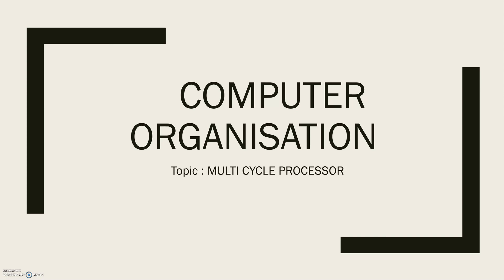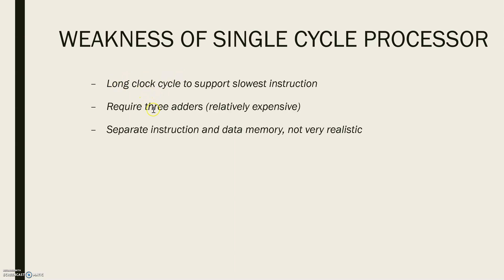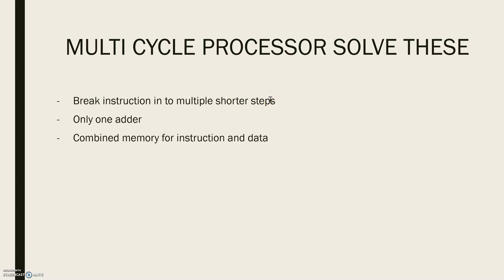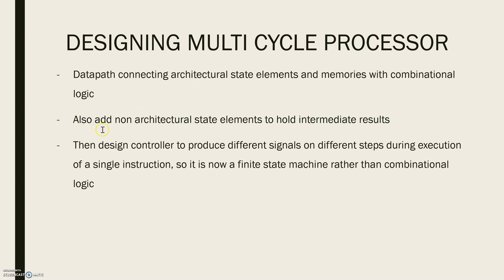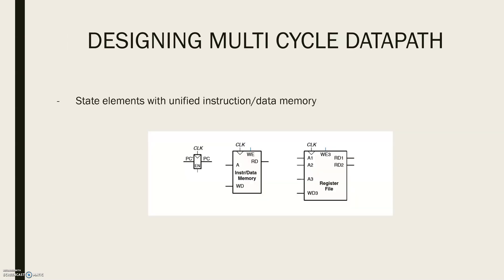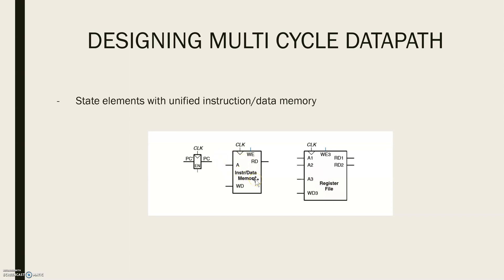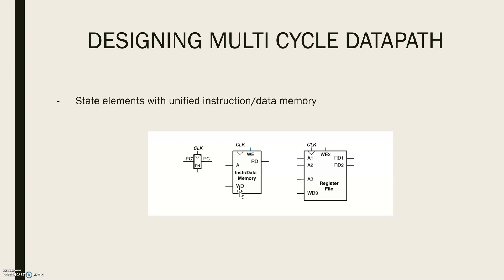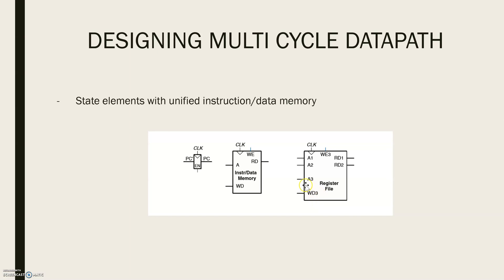CO 5. MIPS Multi cycle processor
Class on multi cycle processor

0:00 Weakness of Single Cycle Processor
1:48 Multicycle processor Solve These
2:47 Designing Multicycle Processor
4:22 Designing Multicycle Data path

Reference : David Money Harris, Sarah L Harris, Digital Design and Computer Architecture, M Kaufmann – Elsevier, 2009